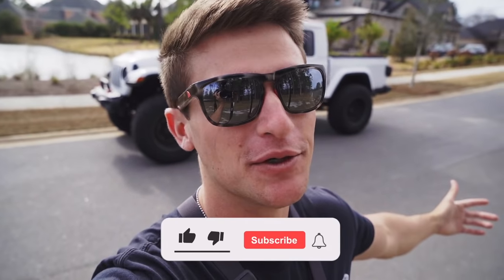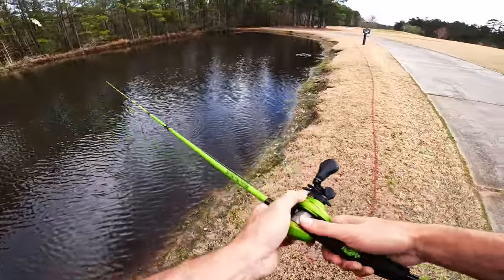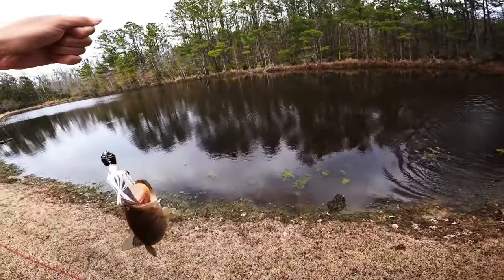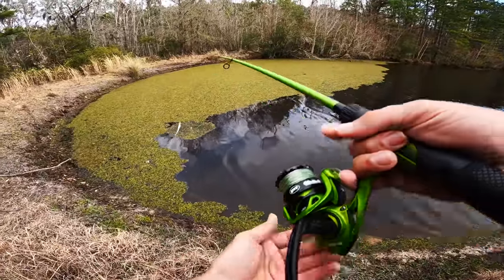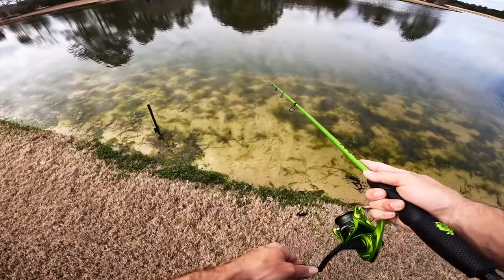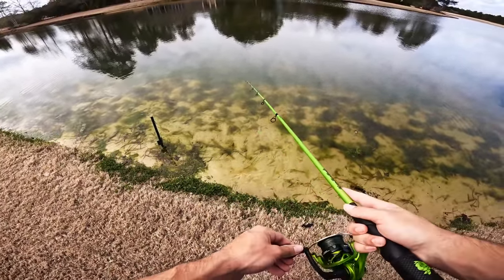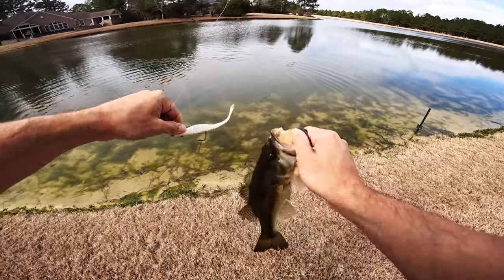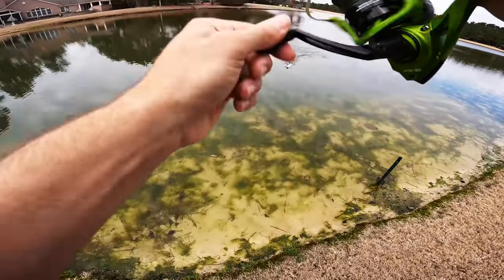This HIDDEN Pond is LOADED w/ Bass (Bank Fishing)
In this bass fishing video we go bank fishing in this hidden pond that is loaded with bass! It's been a minute since i've gone pond fishing at these ponds and boy were they loaded with bass! Do you like pond fishing? Have you ever gone fishing at a hidden pond? Do you like the bank bass fishing videos? Let me know if you like these bass fishing videos / pond fishing videos. Also leave your feedback on the hidden pond fishing videos / bank fishing videos. Now lets go bank fishing at this hidden pond that is loaded with bass!